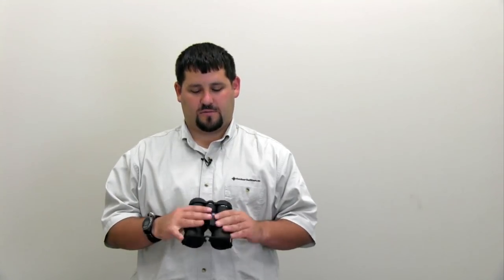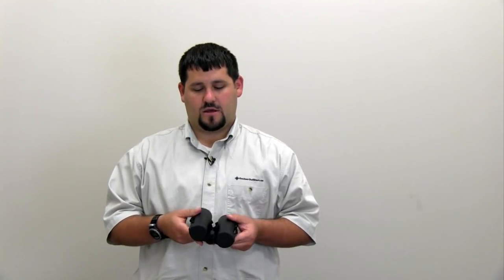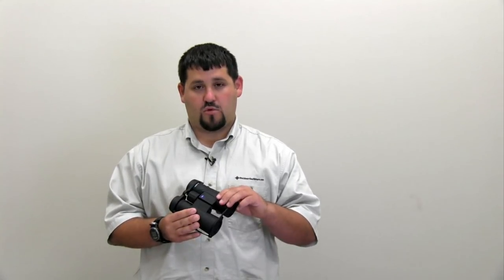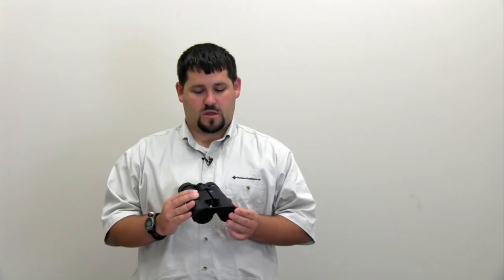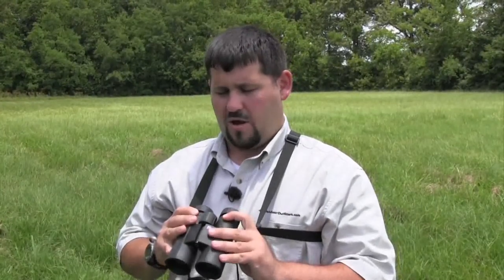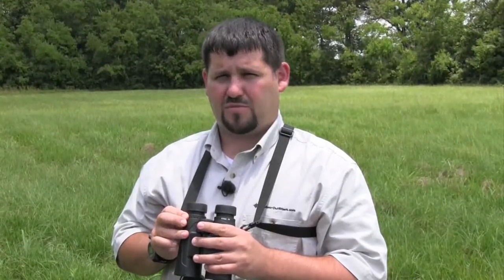Zeiss Terra Binoculars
Jay gives us a tour of the new Zeiss Terra ED binoculars.
SportOptics.com is an authorized dealer of premium sport optics.